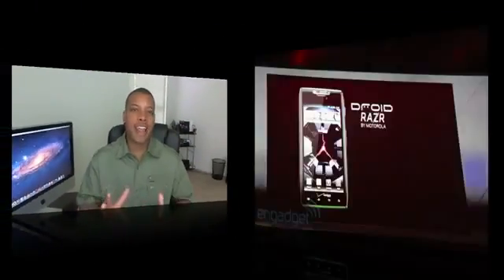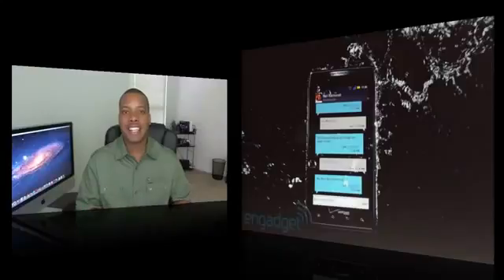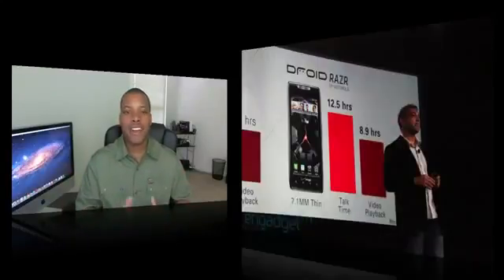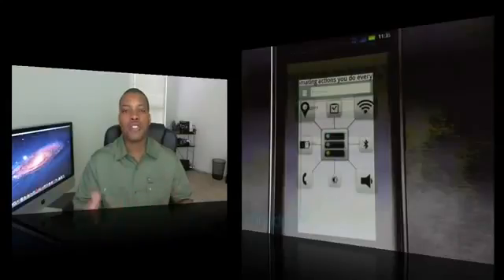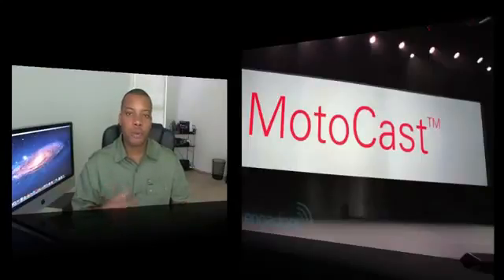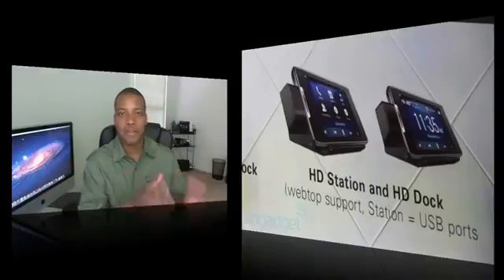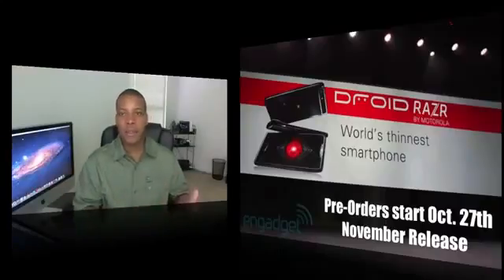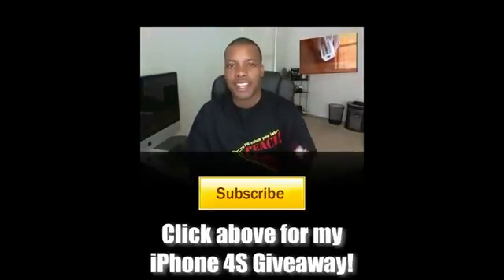New Motorola Droid Razr First Thoughts.mp41162